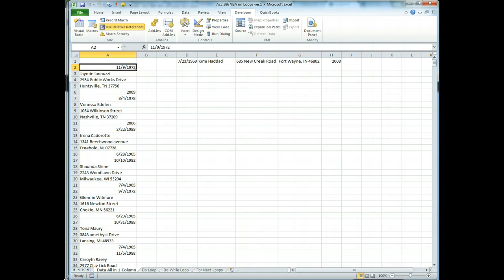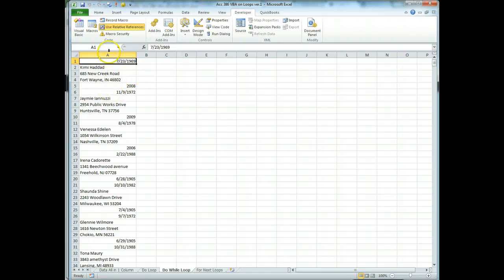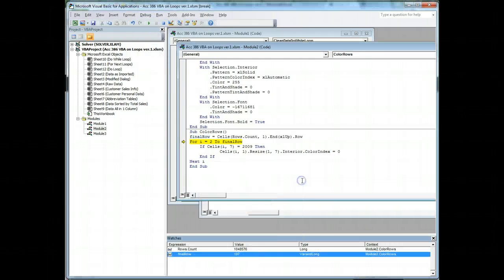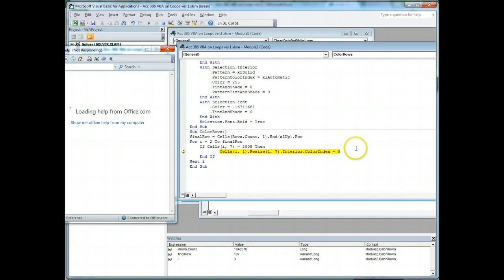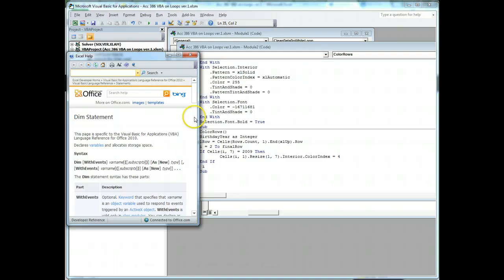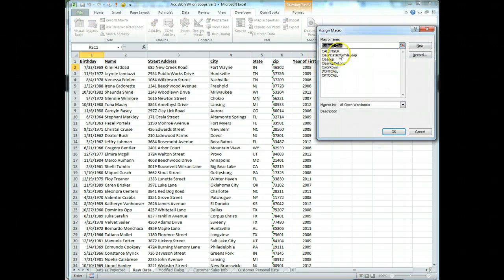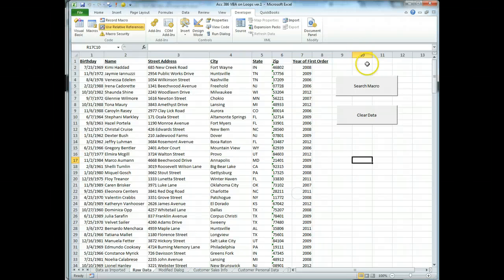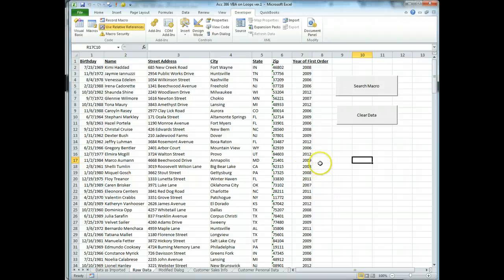Acc 386 Basic Loop Functions in VBA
A very basic demonstration of VBA looping and how you use a loop in a macro to accomplish desired results.